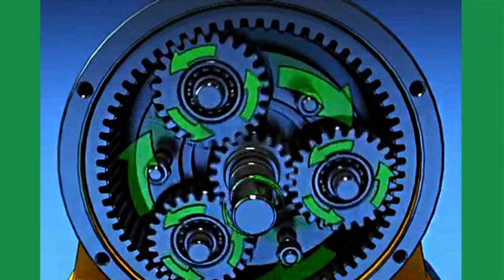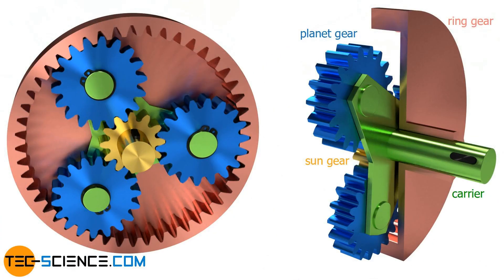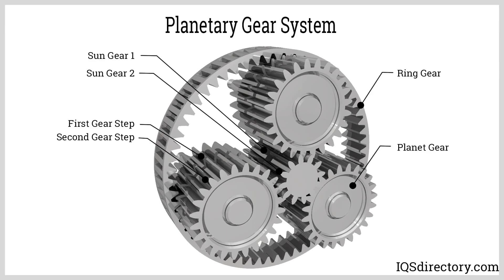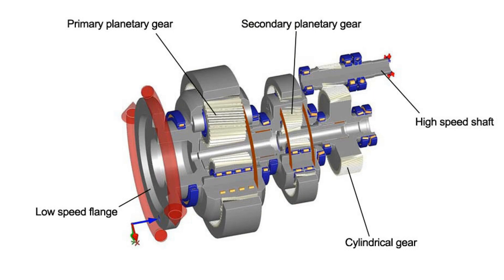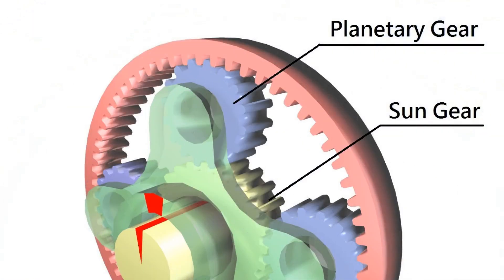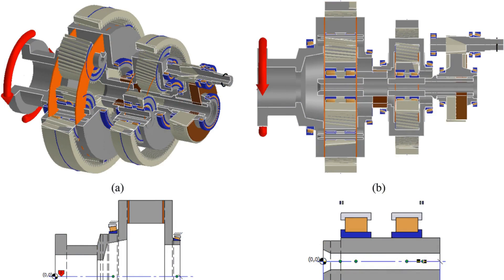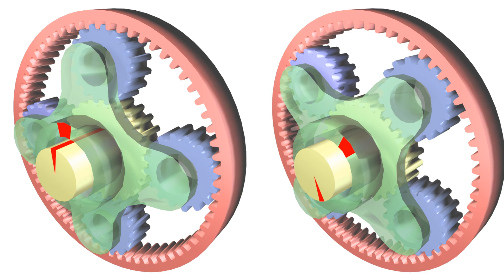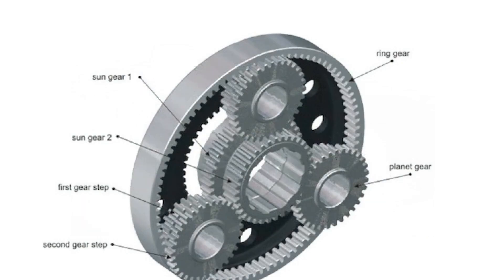Unlocking the Secrets: How Planetary Gearboxes Work and Their Unique Design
How the planetary gearbox is organized and works

In this informative video, we delve into the fascinating world of planetary gearboxes, a crucial component in various mechanical systems ranging from automotive transmissions to industrial machinery. The planetary gearbox is renowned for its compact design and high efficiency, making it a preferred choice in applications where space and weight are critical factors.

We begin by breaking down the fundamental components of a planetary gearbox. The video illustrates the three main elements: the sun gear, the planet gears, and the ring gear. Each component plays a vital role in the gearbox's operation, and we explain how they interact to transmit torque and speed effectively. Viewers will gain a clear understanding of how the arrangement of these gears allows for multiple gear ratios, enabling the gearbox to adapt to different operational demands.

Next, we explore the mechanics behind the planetary gear system. The video features detailed animations that demonstrate how the gears rotate around the sun gear, with the planet gears engaging with both the sun gear and the ring gear. This unique configuration allows for a reduction in speed while simultaneously increasing torque, making it an ideal solution for applications requiring high power output in a compact form.

Throughout the video, we highlight the advantages of using a planetary gearbox. These include their ability to handle high loads, their efficiency in power transmission, and their durability under various operating conditions. We also discuss the different types of planetary gearboxes, such as single-stage and multi-stage designs, and how each type can be tailored to meet specific performance requirements.

To further enhance understanding, we provide real-world examples of where planetary gearboxes are utilized. From electric vehicles to robotics and aerospace applications, viewers will see how these gear systems are integral to modern technology. We also touch on the challenges and considerations engineers face when designing and selecting planetary gearboxes for specific applications.

As we conclude the video, we summarize the key takeaways and encourage viewers to consider the importance of planetary gearboxes in engineering and design. Whether you are a student, a professional engineer, or simply an enthusiast of mechanical systems, this video offers valuable insights into the organization and functionality of planetary gearboxes.

Join us on this educational journey to uncover the intricacies of planetary gearboxes and enhance your understanding of this essential mechanical component.